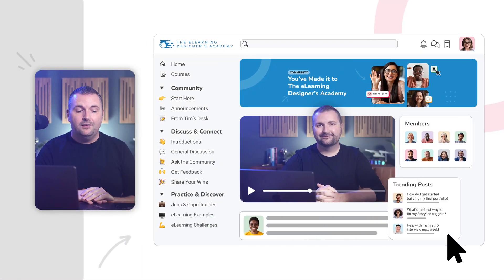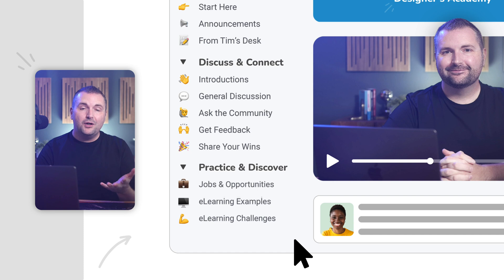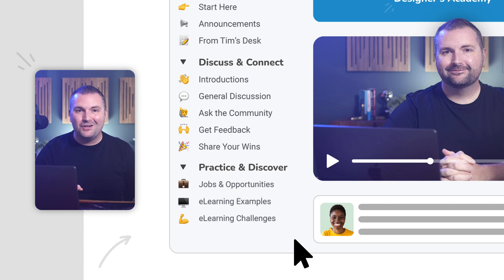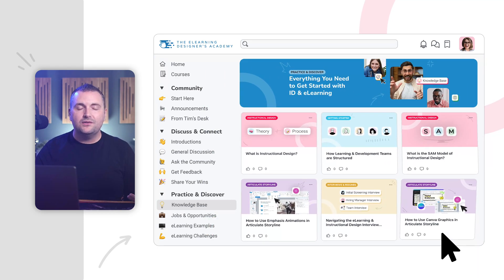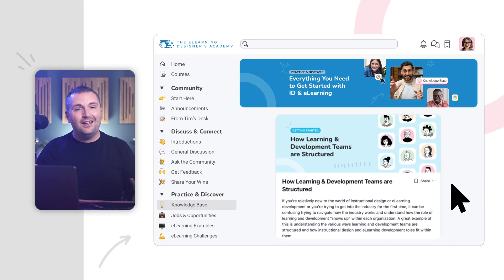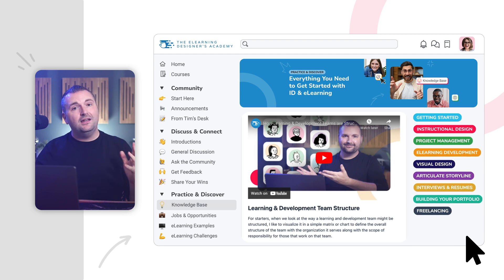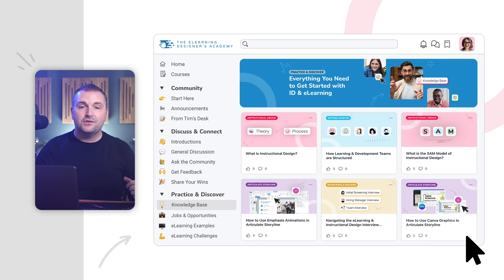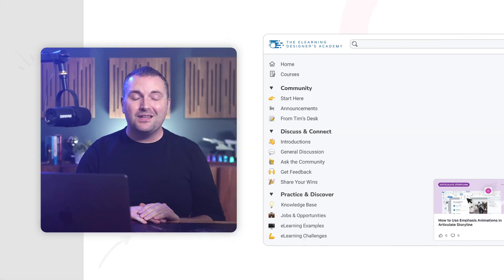Visit Our New Instructional Design & eLearning Development Knowledge Base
Whether you're a brand new instructional designer or eLearning developer, or you already have a couple of years of experience under your belt, there's always a need for practical resources to help you grow your skills and achieve your goals.

And that's exactly why I'm so excited to launch our all-new Knowledge Base inside The eLearning Designer's Academy!

Follow along with our growing library of step-by-step guides, how-to videos, templates, and articles to level up your knowledge and skills on all things instructional design and eLearning development. Whether you’re looking to learn the basics of the instructional design process, understand how the industry works, how to use Articulate Storyline, or anything else in between, the knowledge base has resources to help you achieve your goals!

When you're ready, here are three ways I can help you:
1️⃣ Snag a Copy of My Book